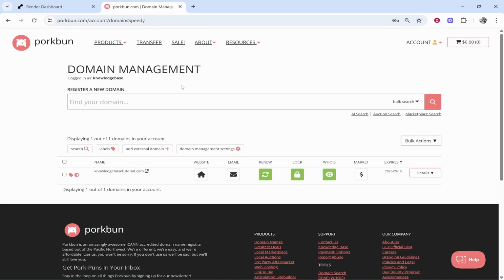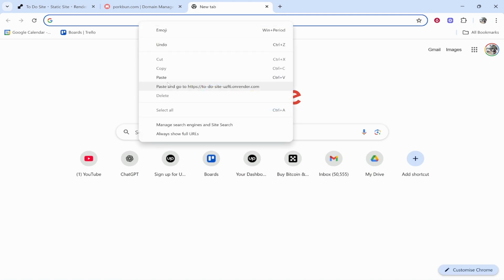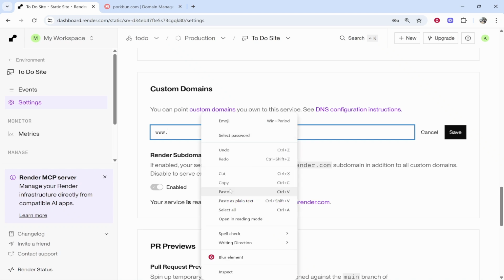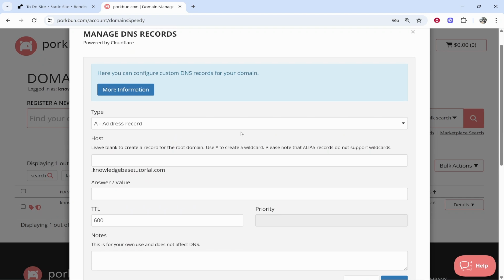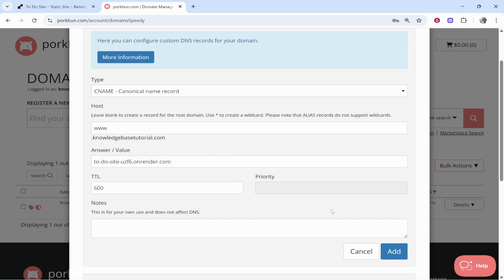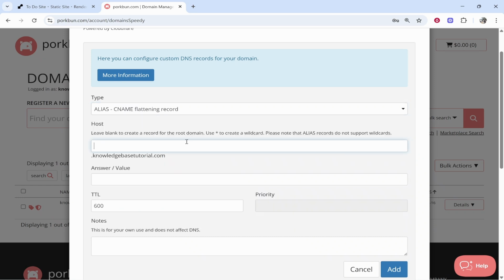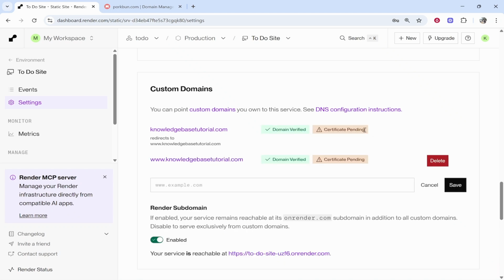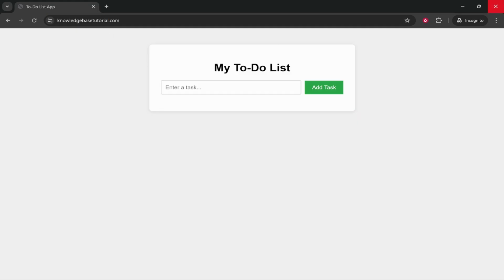How To Connect Porkbun Domain To Render (Step By Step)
In this video, I show you how to connect Porkbun Domain to Render. Did this video help? Thanks!